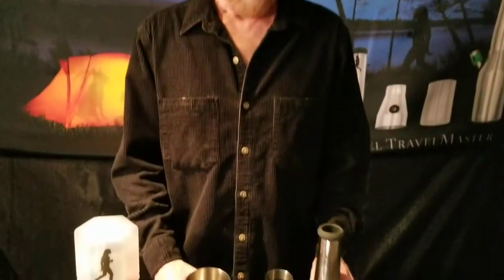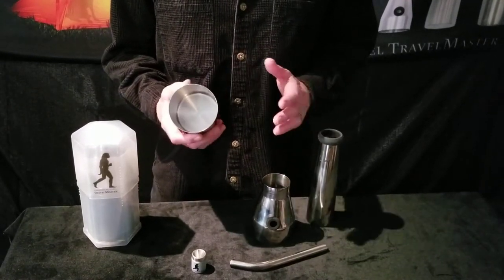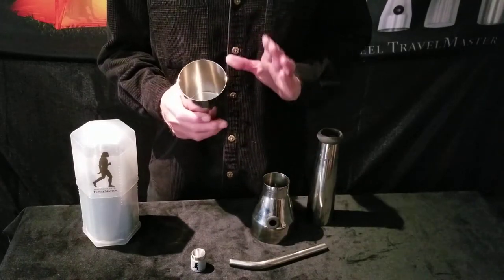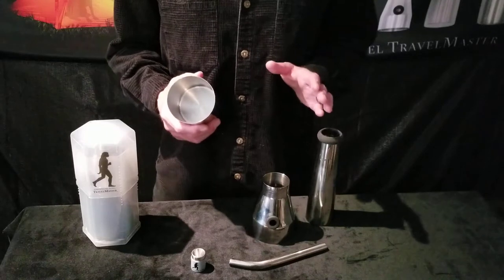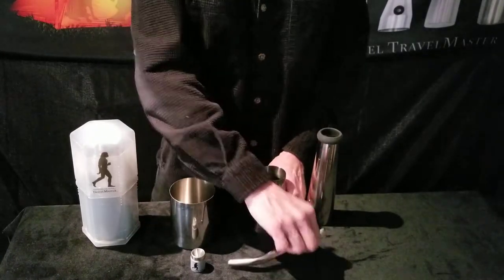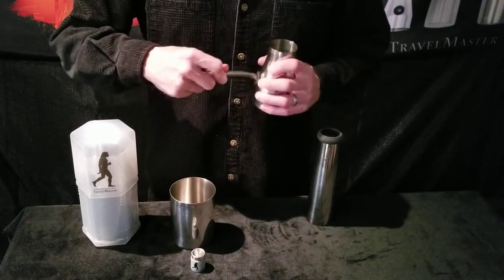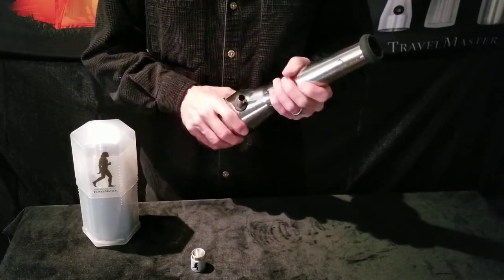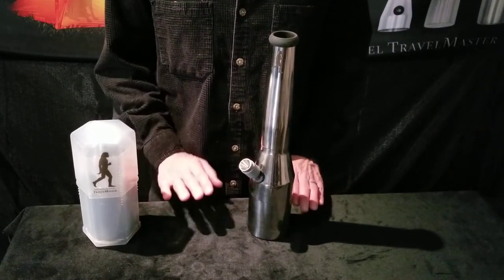Travel Master Traveler's Bong Intro at the Smokerolla Shop - (#1 in series)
Watch Brian from Greenstone Steel introduce his stainless steel traveler's bong at the Smokerolla Shop studio.

He shows us how to assemble and clean it while talking about the benefits of stainless steel for clean smoking and also the lifetime warranty that comes with the water pipe due to its durability.

Courtesy Brian Rains at Greenstone Steel and Smokerolla Shop